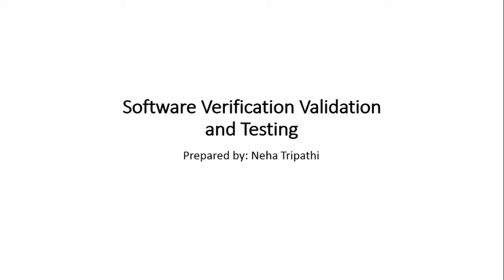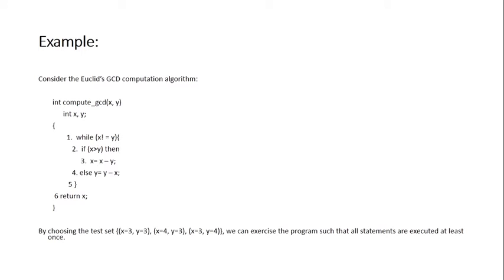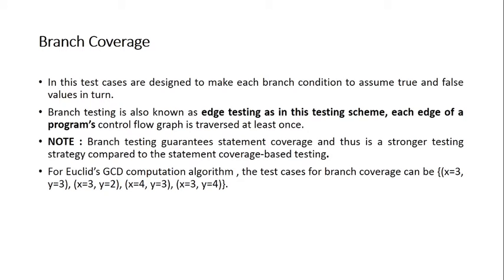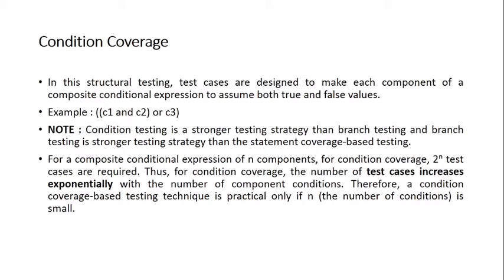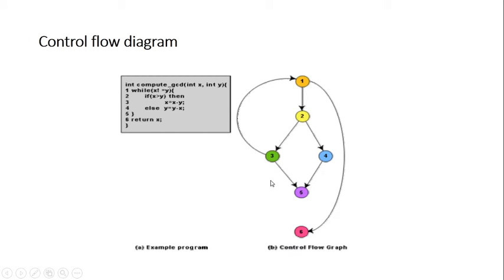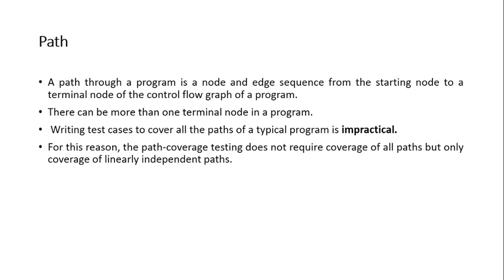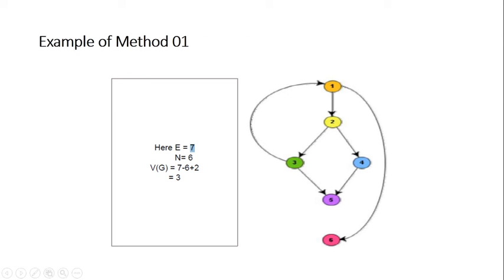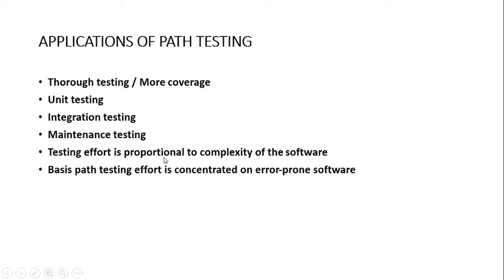17 Testing techniqueWB PT